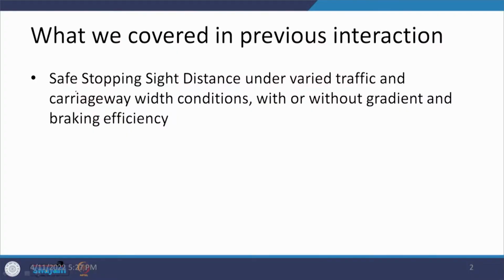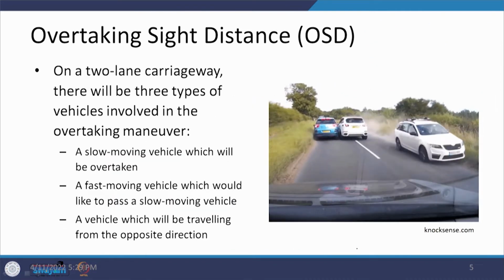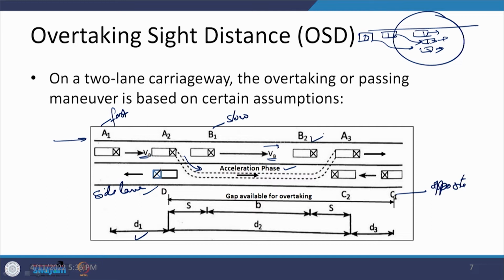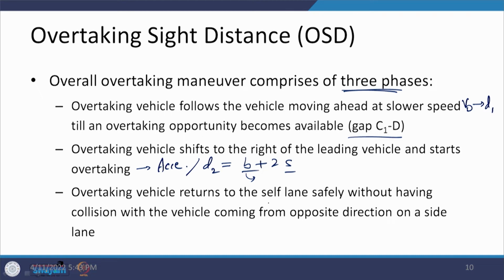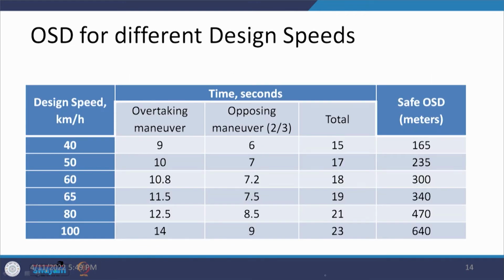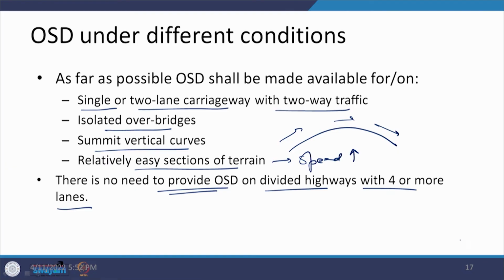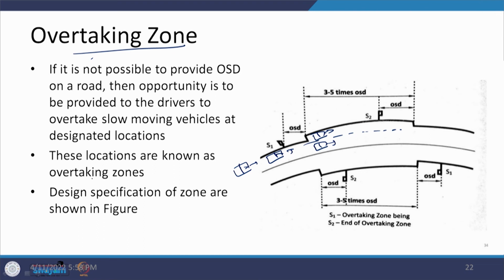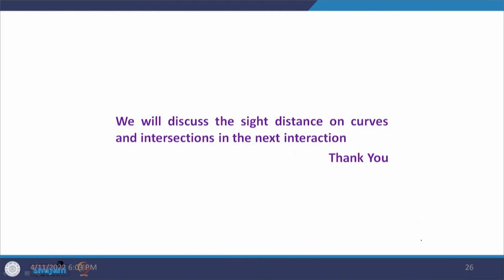Lecture 09 Sight: Distance Requirements - 4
This lecture discusses the provision of Overtaking Sight Distance (OSD) as per IRC guidelines, the impact of carriageway width and gradients on the OSD, and the concept of Overtaking Zone.

00:00 Recap of Previous Interaction
1:21 Presentation Overview
2:45 Overtaking Sight Distance (OSD)
21:25 OSD on a gradient
27:39 Overtaking Zone